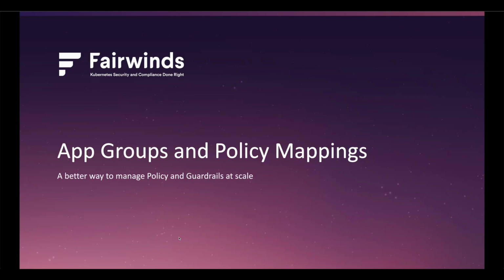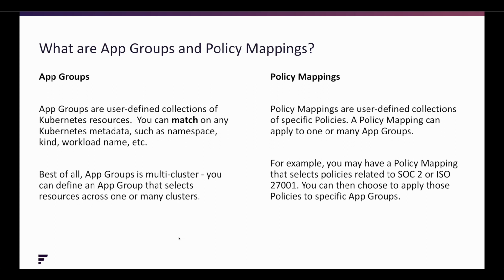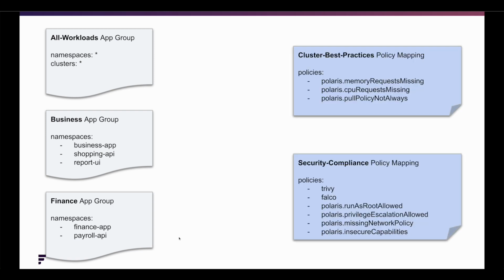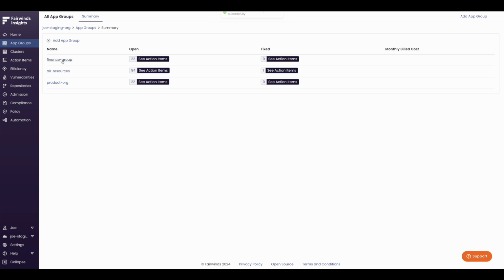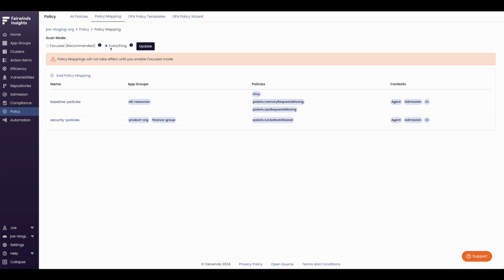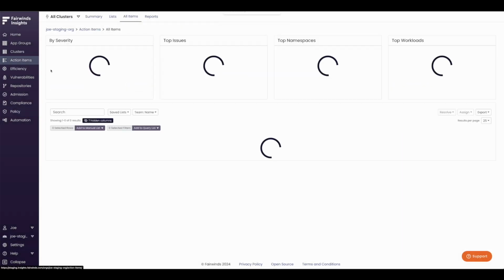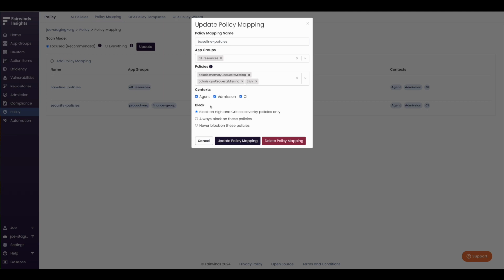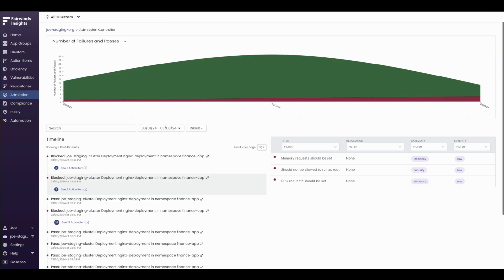Report and enforce specific policies using App Groups and Policy Mappings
Learn how to reduce "Action Item overload" and enforce specific policies in Fairwinds Insights using App Groups and Policy Mappings.

0:00 Intro/User Scenario
1:00 What are App Groups and Policy Mappings?
1:45 Example
2:57 App Groups Demo
4:13 Using Scan Mode to manage Action Item reporting
5:23 Policy Mappings Demo
6:18 How to enforce specific policies